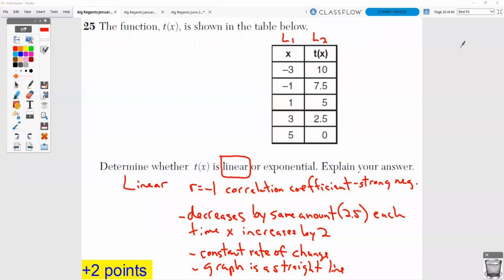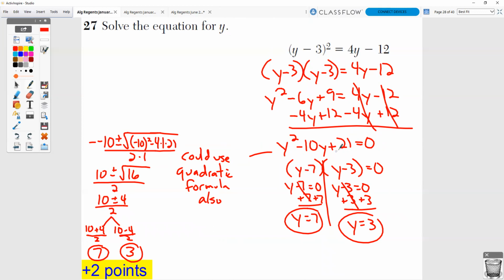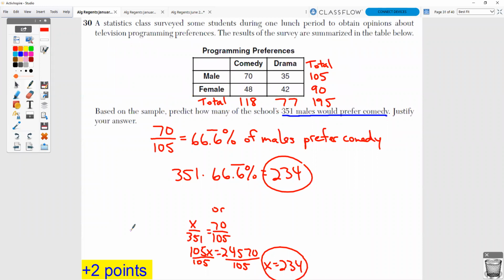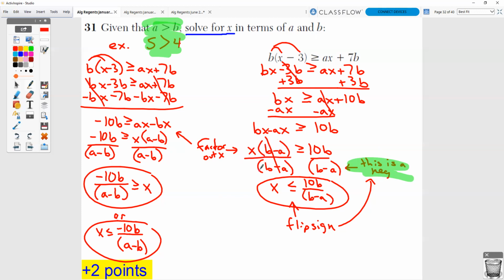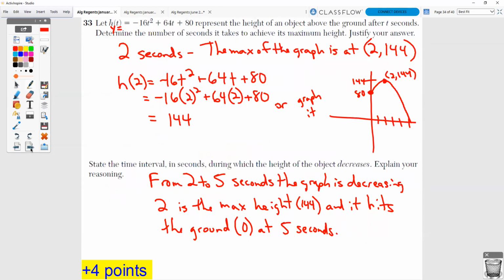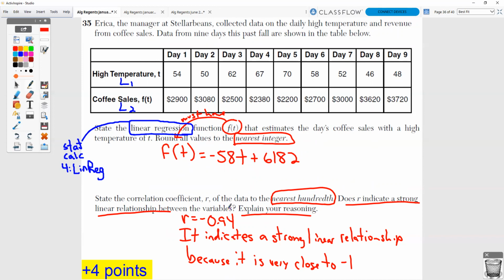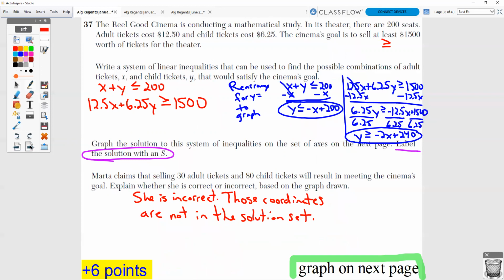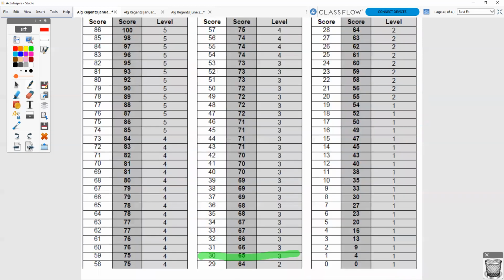Algebra January 2016 Regents Short Response 25-37 answers